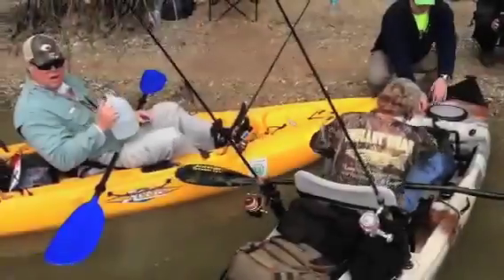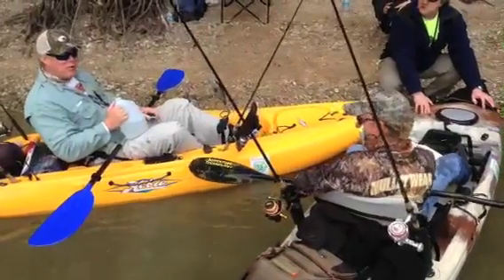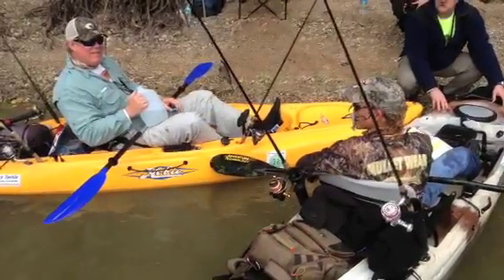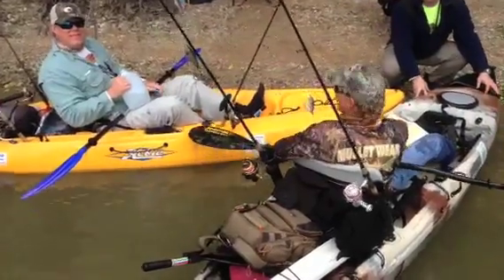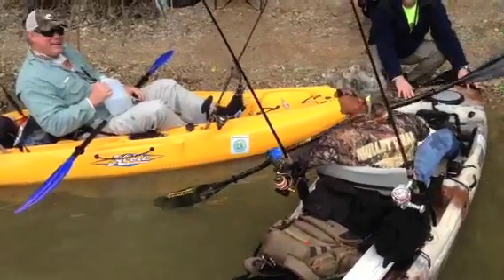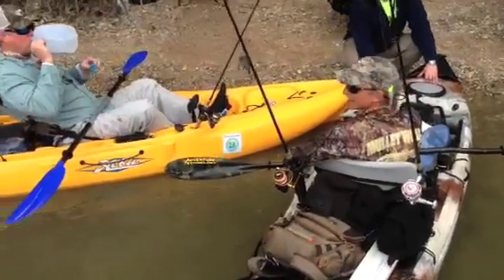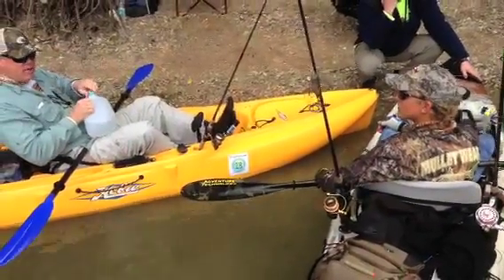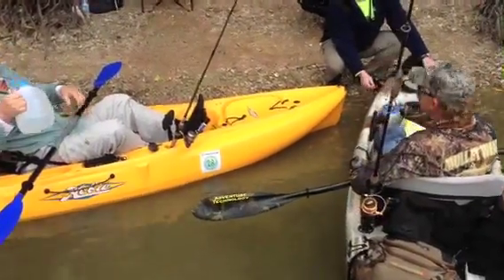Team Fishing the Flats catching some big ones...